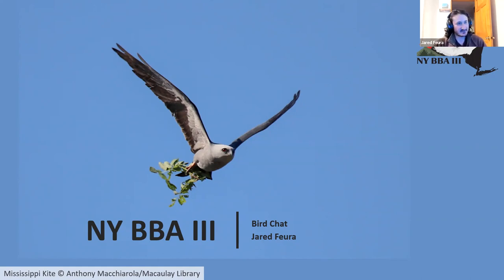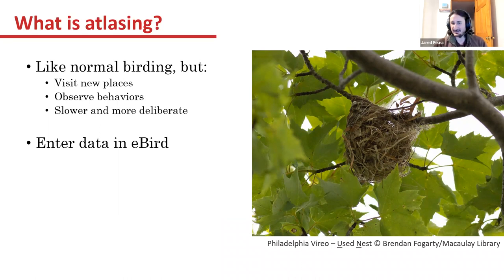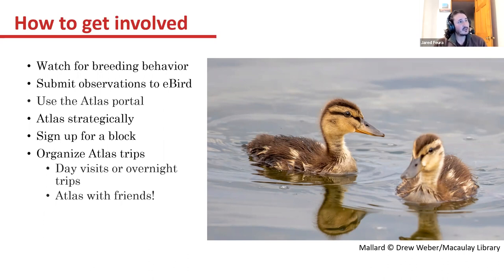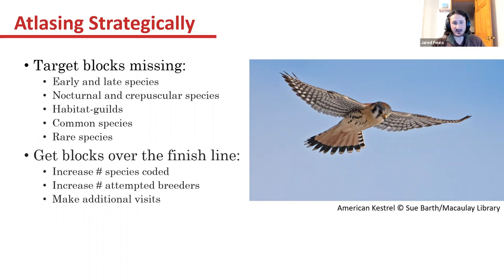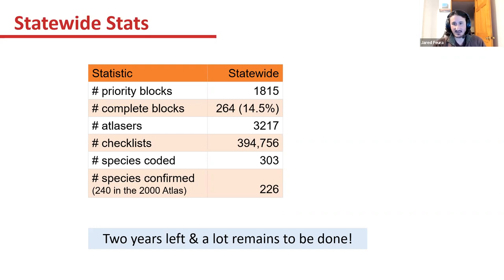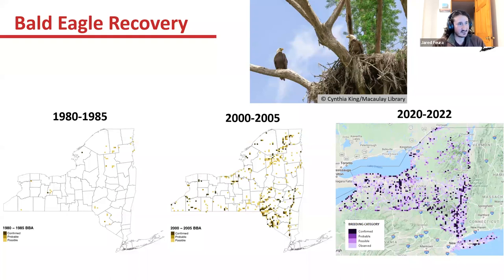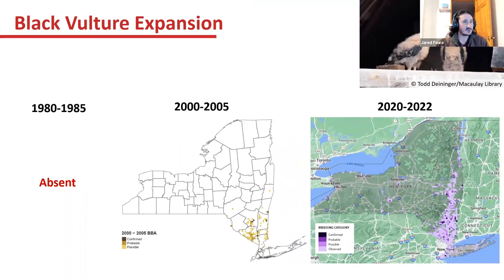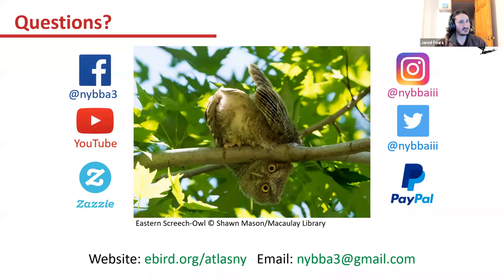Bird Chat: Update on NYS Breeding Bird Atlas III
Jared Feura, Assistant Project Coordinator for New York state's third Breeding Bird Atlas gives an update as the Atlas enters year four of this five year study. This was the February 28, 2023 Bird Chat hosted on Zoom by Saw Mill River Audubon,